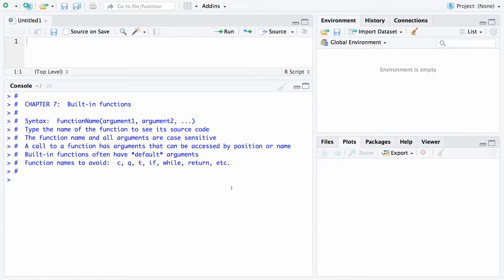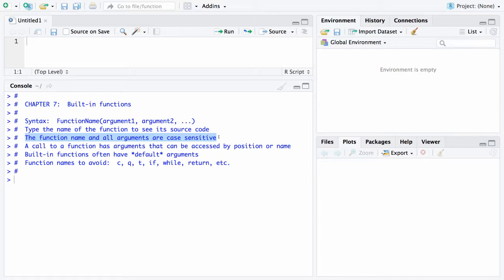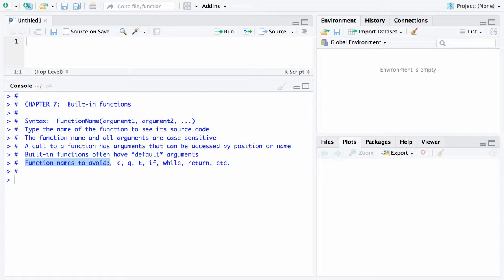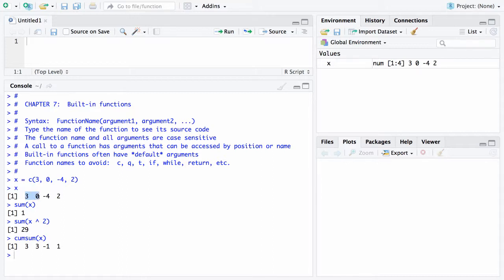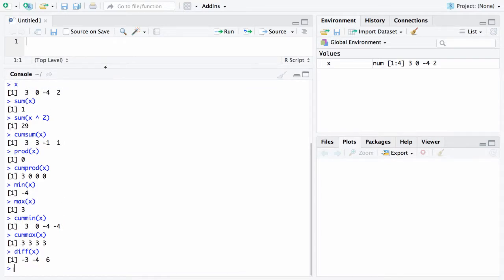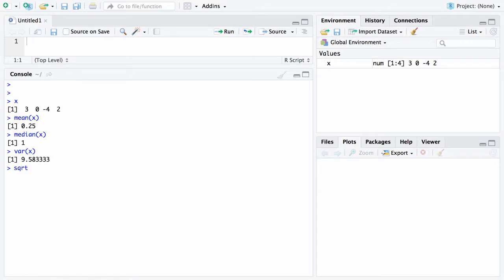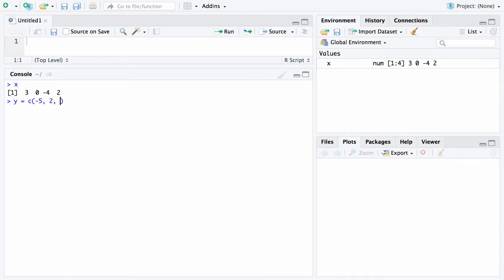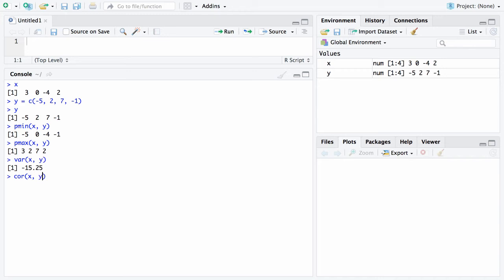Built-in Functions --- Chapter 7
Learning Base R --- Built-in Functions (Part 1)

PURCHASE TEXTBOOK ON AMAZON